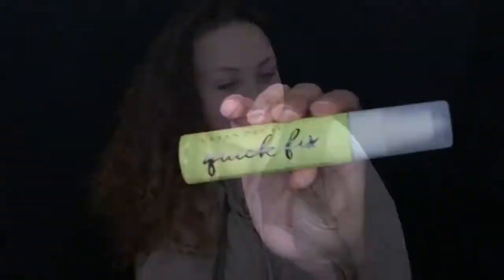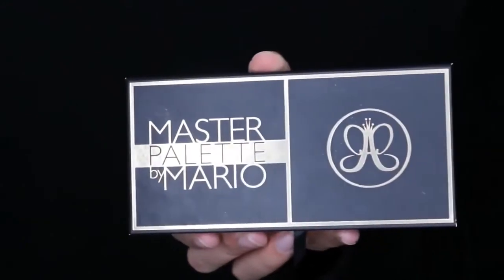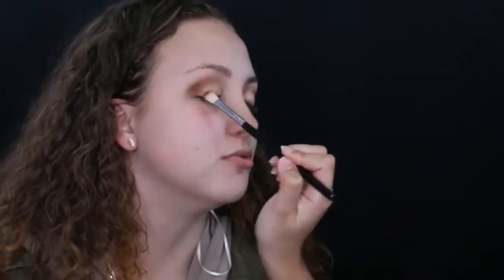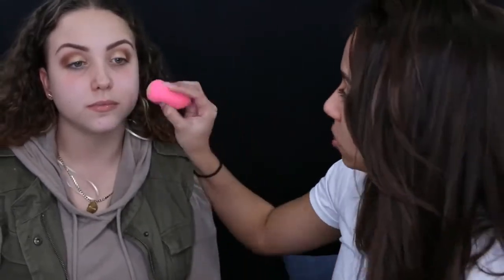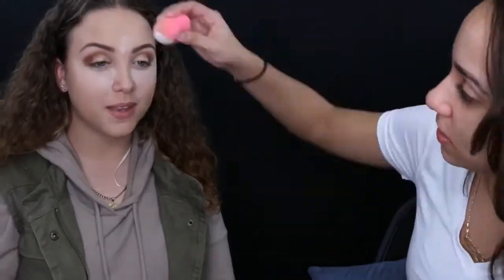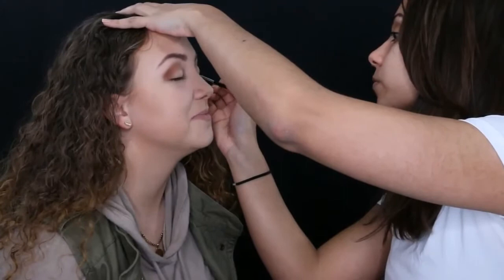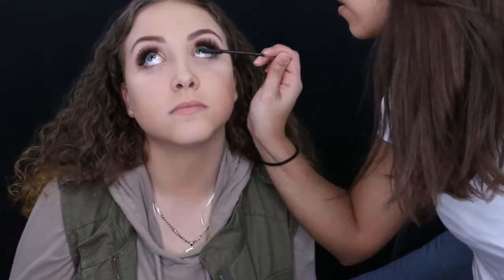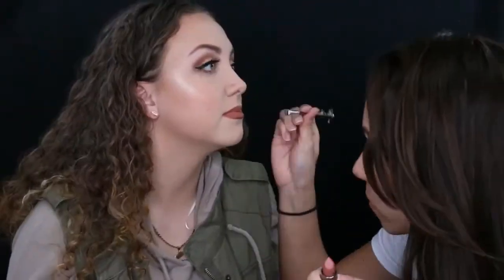How To Apply Make Up On Someone Else Great Tips & Tricks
HGH. How To Stay Young.

I love my full coverage! I had to show you guys this new foundation I picked up at the store its literally like new skin. This Full coverage glam makeup tutorial look is great for any event. Homecoming, weddings, clubbing or just out shopping. The NikkieTutorial Power of makeup palette is absolutely stunning, I’m so obsessed with this palette. I also did a different look with it on my instagram.

Unemployed. High Paid Job

What is How to Write Songs That Sell All About?

How To: Write a Good Review-App Store.

HGH. Stay Young.